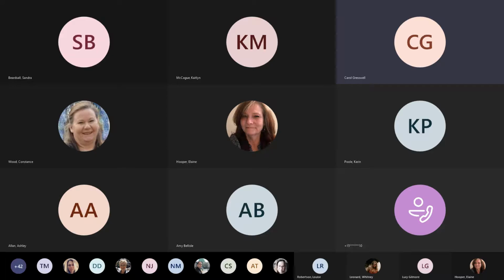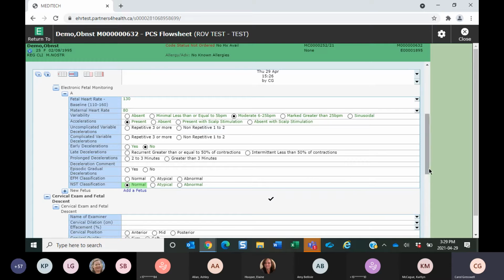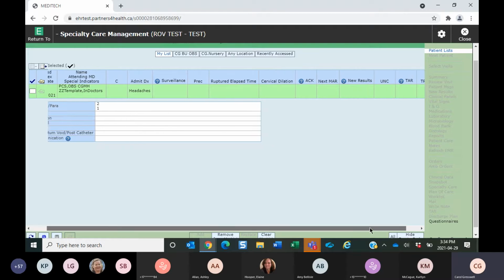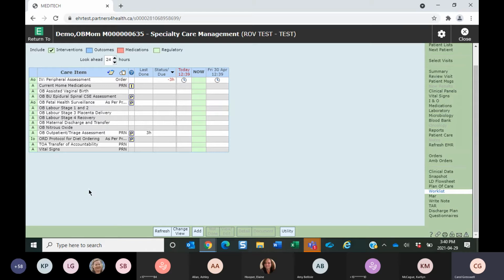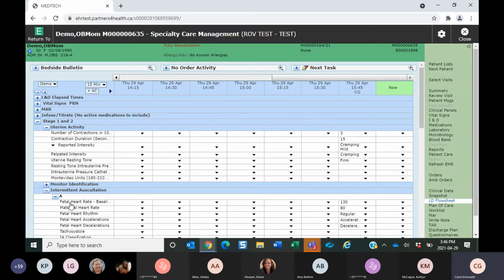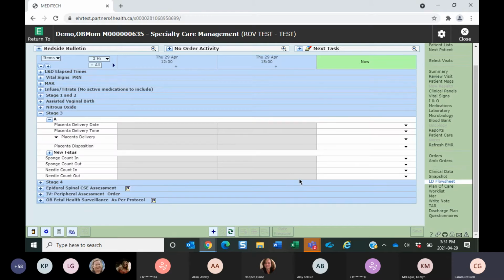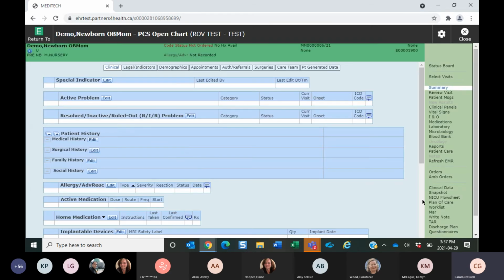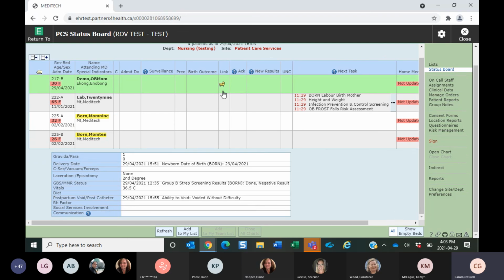Obstetrics CARE4 Demo Days Day 2